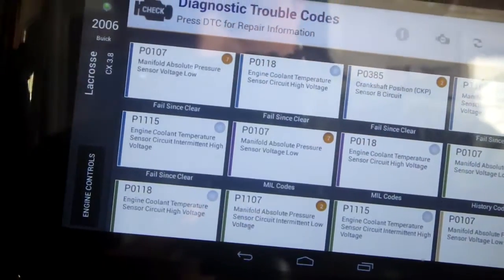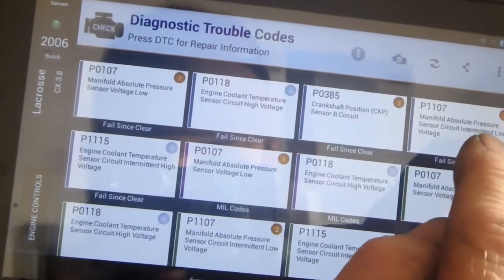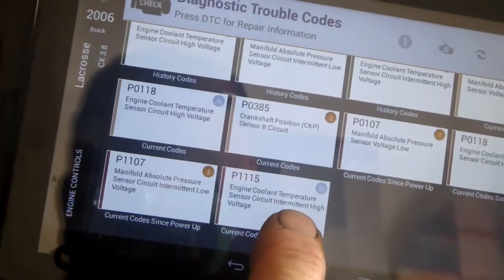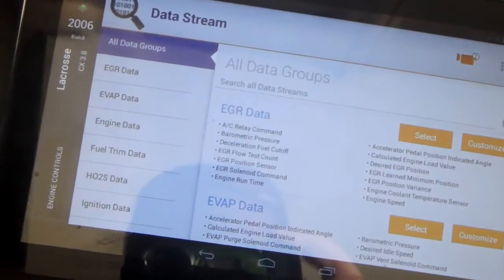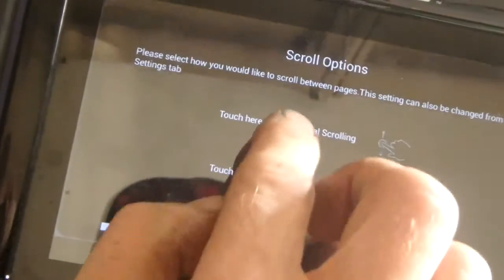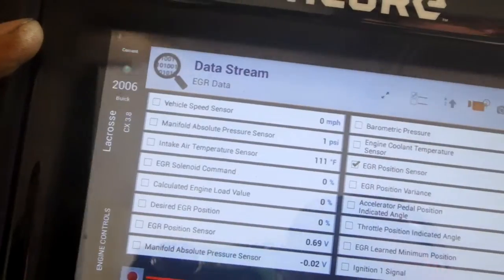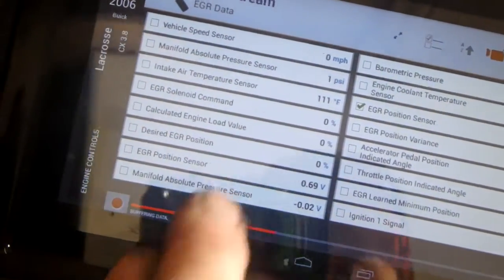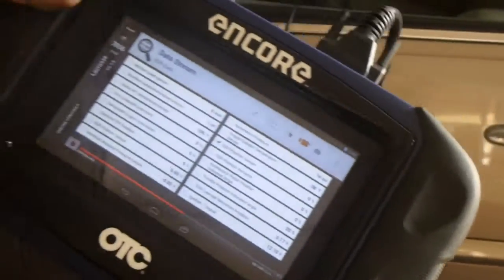2006 Buick LaCrosse No Start, Check Engine Light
We found a Coolant Code, a Temp Code and an Absolute Pressure Code

Current
P1107 - Manifold Absolute Pressure Sensor Intermittent Voltage
P1115 - Engine Coolant Temperature Sensor Circuit Intermittent High Voltage

Previously Showing
P0107 - Manifold Absolute Pressure Sensor Voltage Low
P0118 - Engine Coolant Temperature Sensor Circuit High Voltage
P0365 - Crankshaft Position Sensor B Circuit